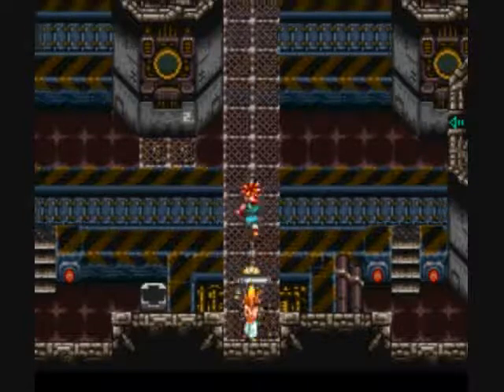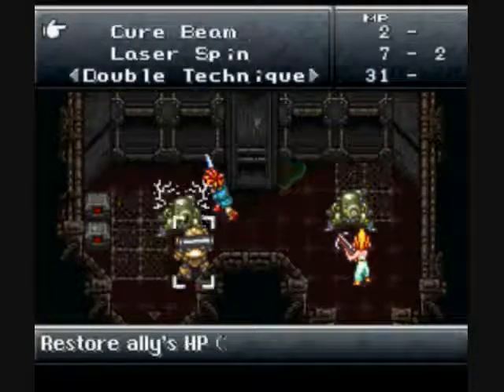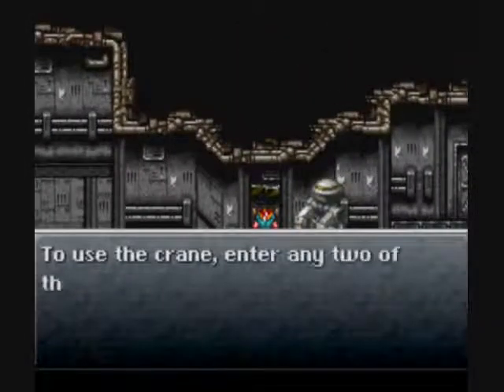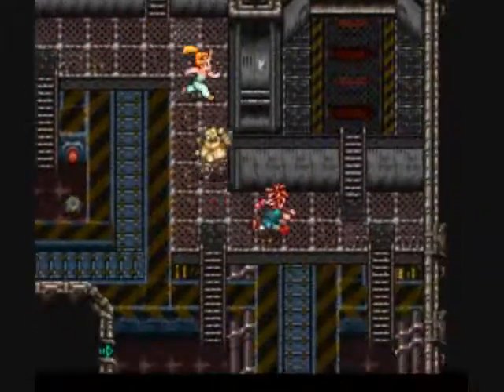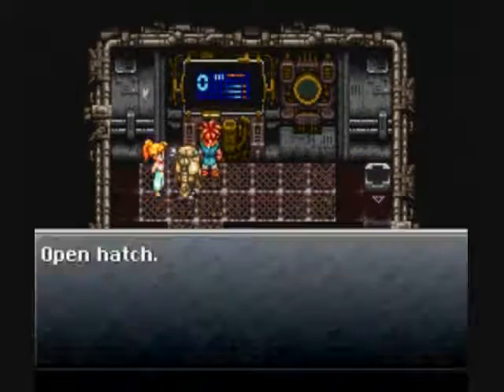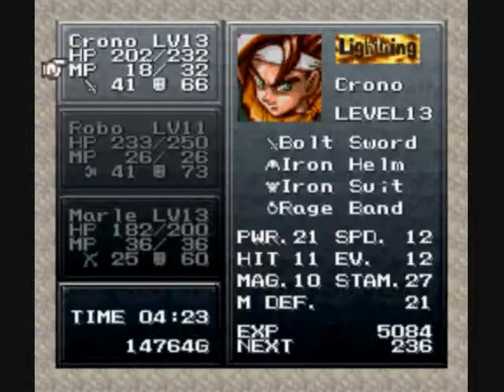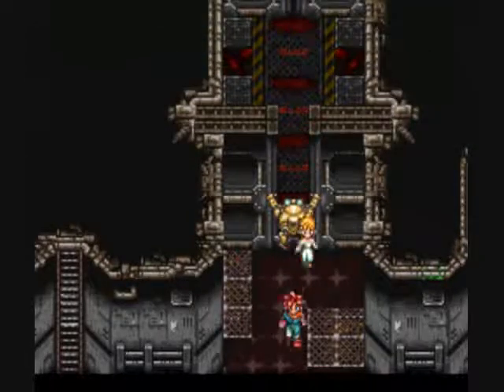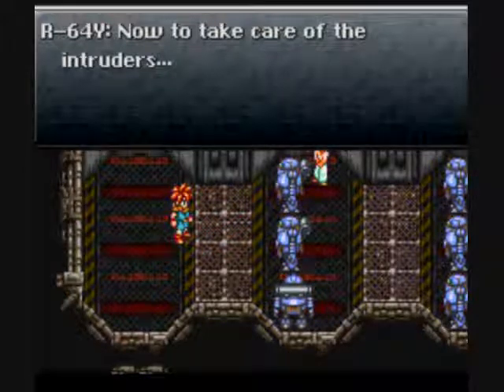Let's Play Chrono Trigger Ep 16: Stop Pressing Switches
Today Crono and his friends find the power switch and learn why hitting switches is a bad idea.

Note:  I found Robo's Hammer Arm, but forgot to equip it.  Make sure to do so.